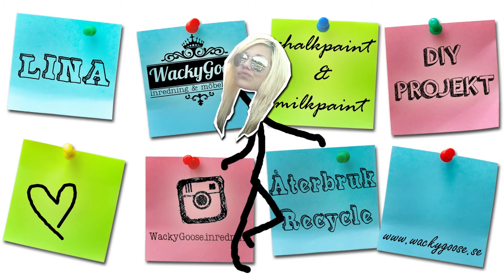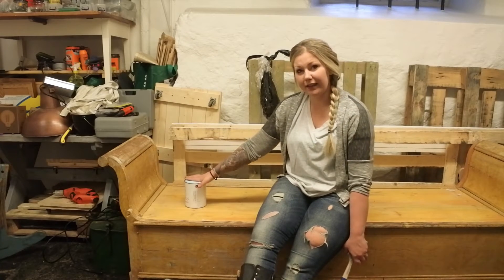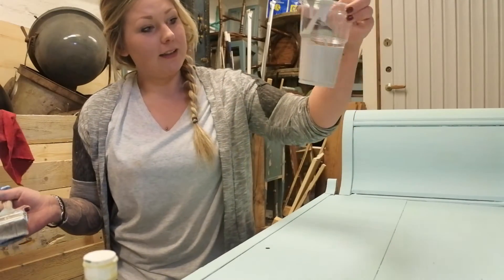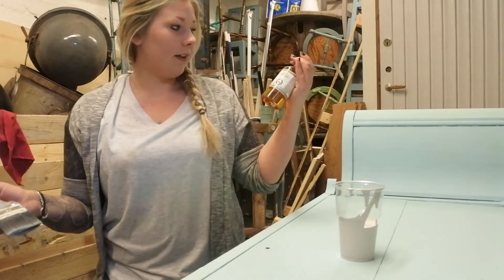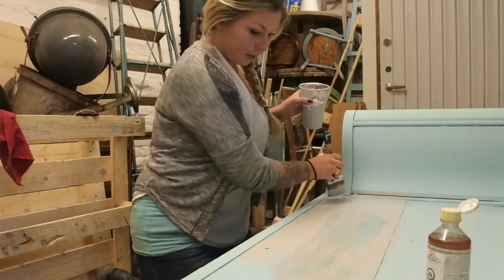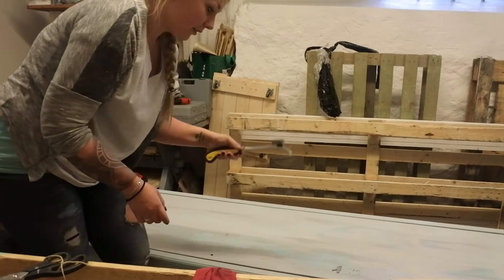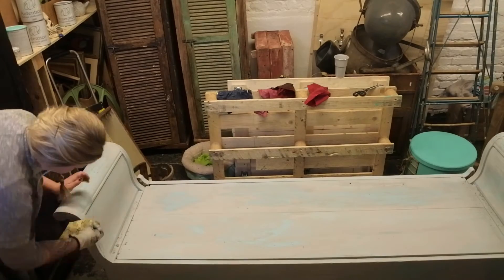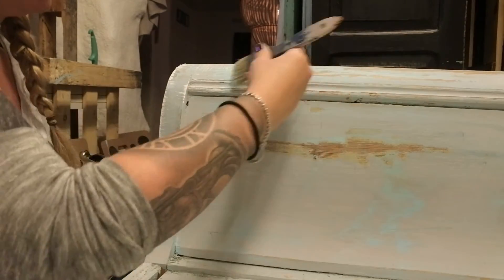Patina-effekt genom torrborstning - Dry-brushing technique, creating depth and patina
Den här stora, lite udda soffan fick sig en omgång av torrborstning. Det ger ett lite annat åldrat utseende. En härlig patina och det ger även ett djup i målningen.

Till en början grundade jag hela soffan med två lager Autentico chalk paint Bleu Clair, därefter hade jag på rätt mycket olja (Miss Mustard Seed's Tung Oil) för att lättare kunna skrapa fram den underliggande, ljusblå färgen efter att jag avslutat med ett tjockt lager Autentico chalk paint Cement (ljusgrå).
När toppfärgen nästan torkat skrapade jag bort den färg som flagat och därefter slipade jag fram mängder av slitningar. Soffan var ju fin redan nu, men för att få fram ett extra djup och lite mer effekt, valde jag att torrborsta medAutentico Bright White uppepå hela biten.
Jag förseglade till sist färgen med Autentico's transparenta vax.

ENGLISH:

This large, odd sofa got a round of dry brushing. It gives a slightly different aged look. A lovely patina and it also gives a depth to the painting.

Initially I put a base on the whole couch with two layers Autentico chalk paint Bleu Clair, then I had a pretty large amount of oil (Miss Mustard Seed's Tung Oil) to make it easier to uncover the underlying light blue color after I finished with a thick layer Autentico Chalk paint Cement (light gray).
When the top color has almost dried I scraped away the paint that had flaked and then I cut up lots of frictions. The couch was fine already, but to get the extra depth and a little more power, I chose to dry brush with Autentico Bright White On top of the whole piece.
I finally sealed the paint with Autentico's transparent wax.